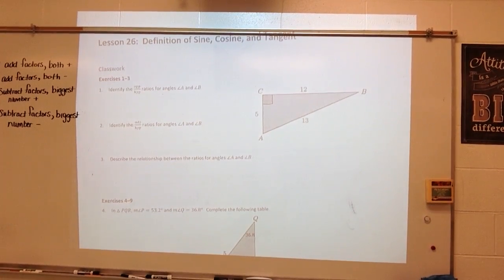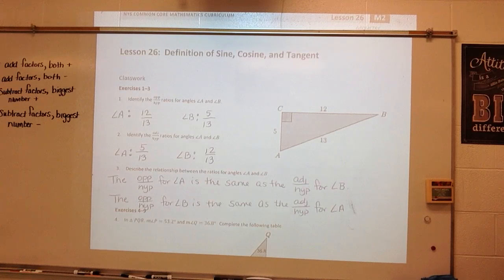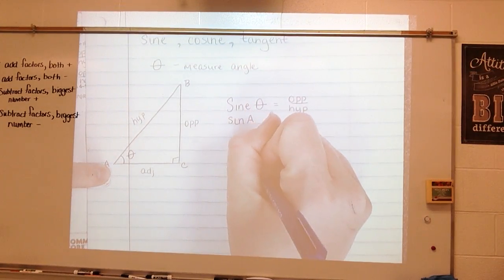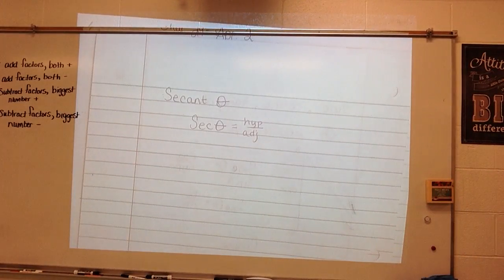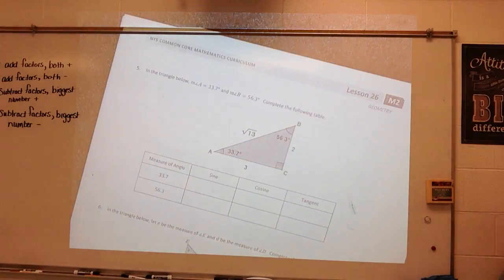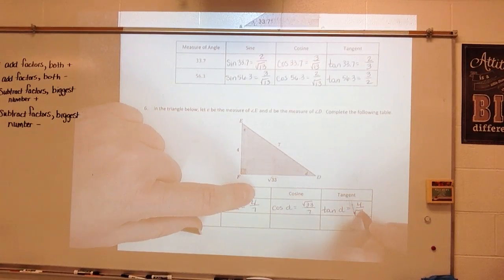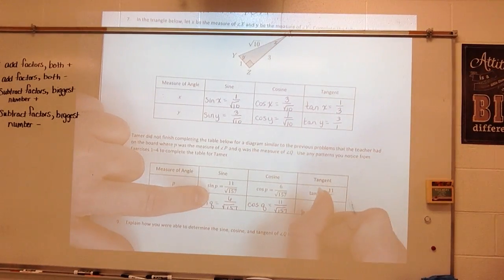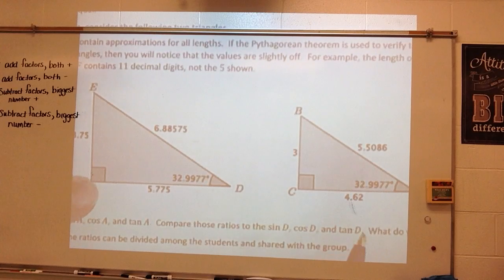Geometry 26 Mar. 29 - Apr. 2